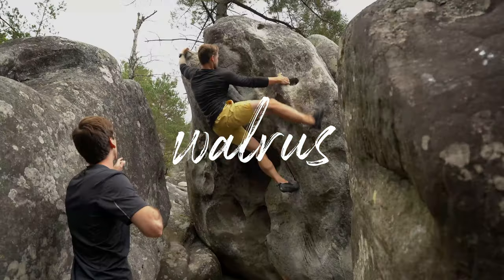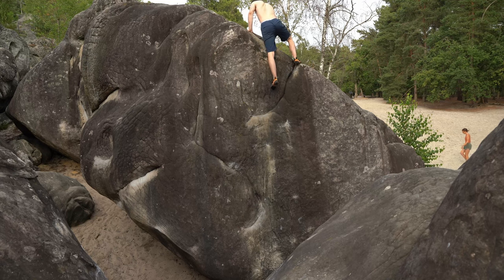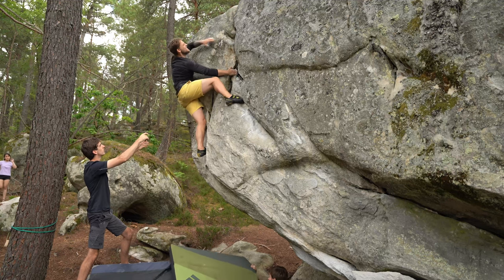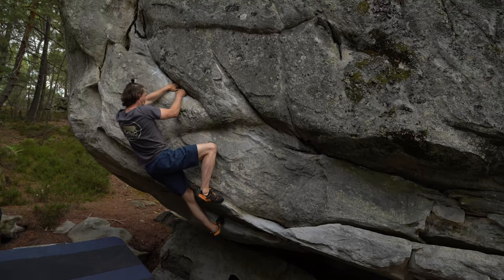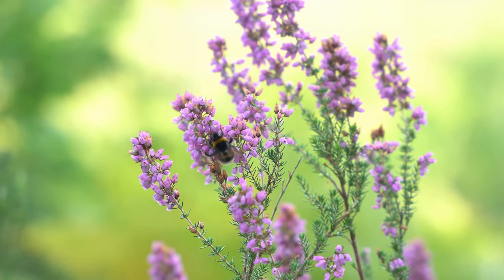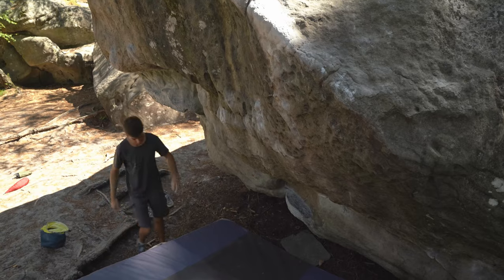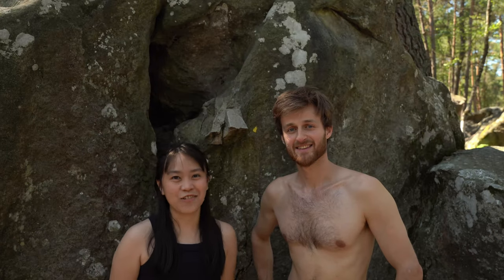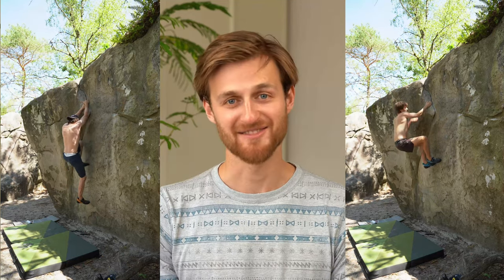Average Boulderers Visit Fontainebleau for the First Time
Join us as Senne, Lizzy, and Sam explore the world-renowned bouldering destination of Fontainebleau for the very first time! With its seemingly endless forests and abundant sandstone boulders, Fontainebleau is a must-visit spot for any boulderer. For beginners, climbing in Fontainebleau can be both exhilarating and daunting. The sheer variety of problems, from easy circuits to more advanced routes, offers something for everyone, but the area's reputation can feel intimidating at first.

Mike and Robin join the team on the second day to share their know-how and spur on the noobies. Their guidance helps ease the initial overwhelm, making it easier for us newcomers to enjoy the unique texture of Fontainebleau’s sandstone and the natural beauty of the forest setting.

Fontainebleau's welcoming bouldering community and its rich climbing history create an inspiring atmosphere that motivates climbers of all levels to push their limits and relish the climbing experience.

Chapters:
0:00 Introduction
0:59 First Day in l'Éléphant
3:10 Second Day at Maunoury
6:00 Evening Session at Mont Pivot
8:16 Third Day at Roche-aux-Sabots
11:51 Outro